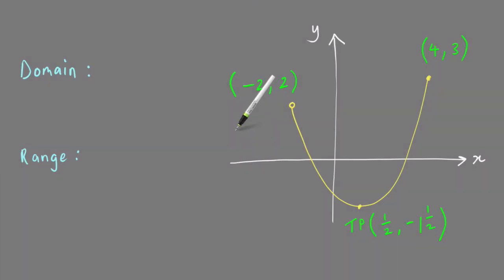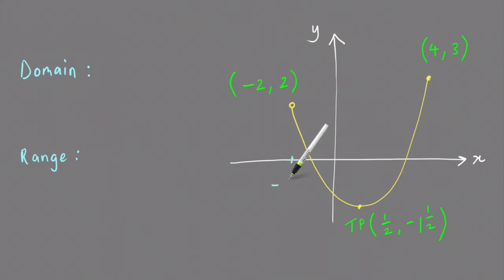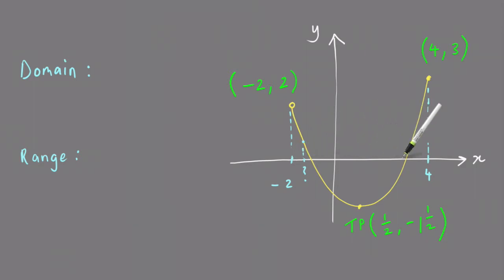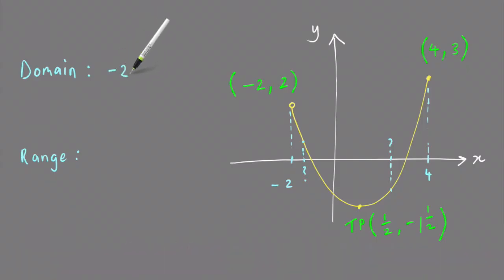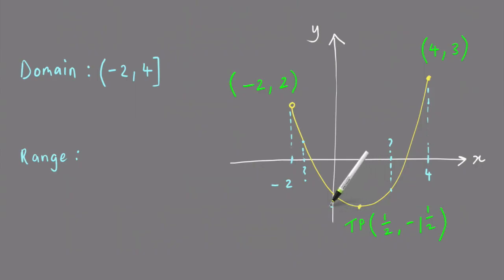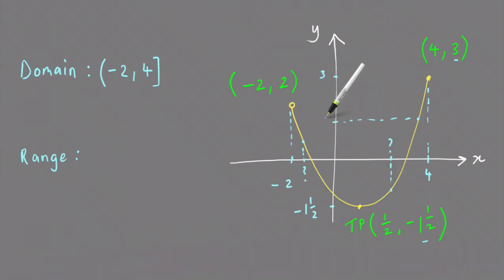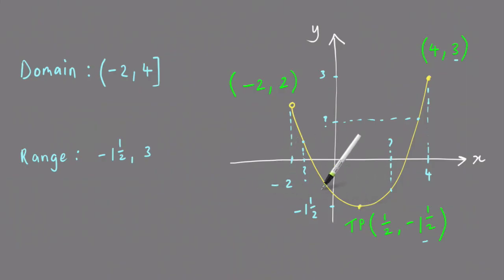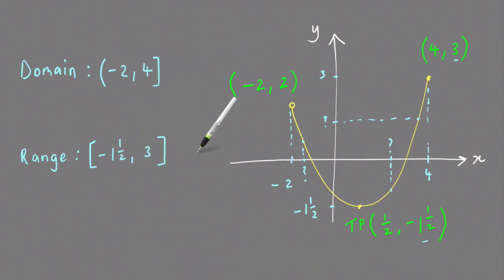How to find the Domain and Range of a Parabola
Domain and Range - In this lesson you'll learn how to do find the Domain and Range of a Parabola. It's a key skill you need to learn in Functions and Relations and in any topic where you'll be graphing functions.